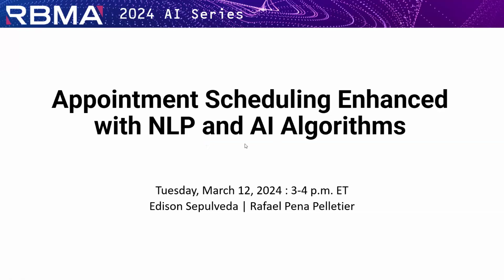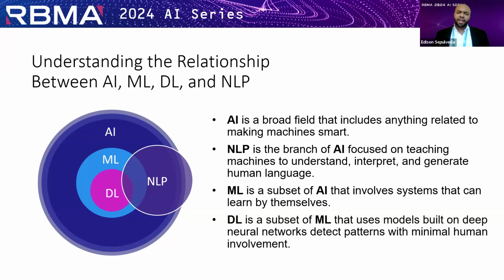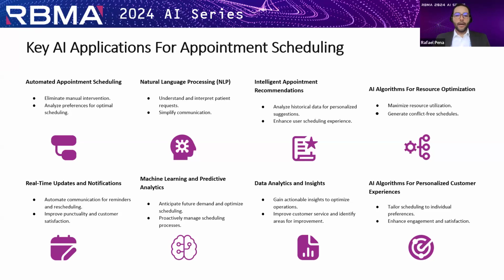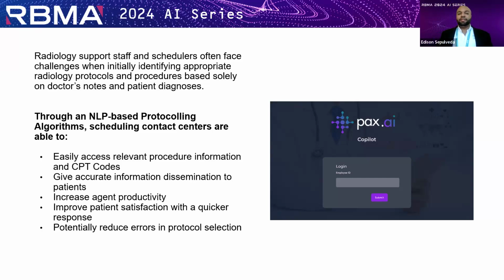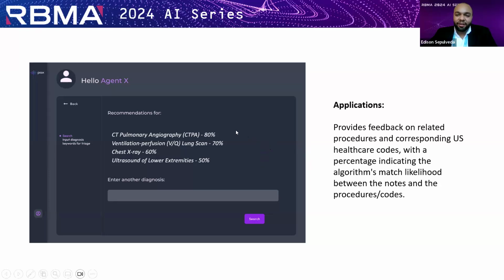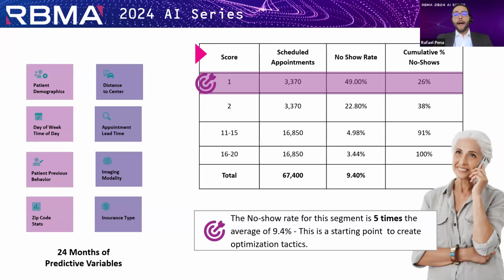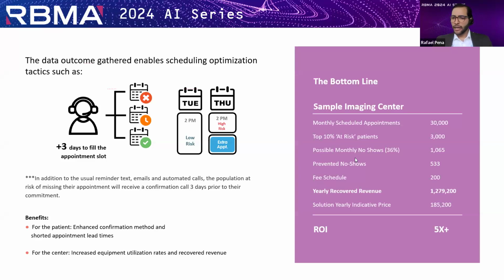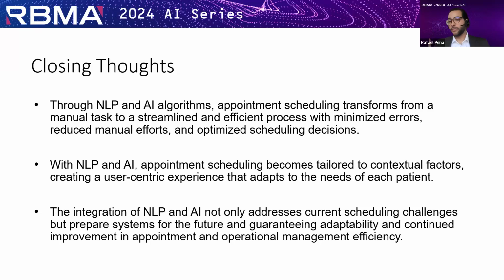AI Series: Frontiers in Radiology Webinar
AI Webinar Series: Frontiers in Radiology. Join us for a dynamic session, where attendees will gain insights on Radiology Appointment Scheduling and how to optimize it through NLP and AI Algorithms

Speakers:

🔹 Edison E. Sepulveda, CFA - VP of innovation at CCD Health, leading Paxiento.ai, a CCD tech-enabled division at CCD Health.
🔹Rafael A. Peña Pelletier - Our Senior Director of BI & WFM at CCD Health.

This session will focus on optimizing patient scheduling using NLP and AI algorithms. Learn techniques to enhance scheduling processes, predict no-shows, and improve operational decisions in healthcare centers.

Topics:

1️⃣ Master NLP-based patient scheduling to minimize disruptions, optimize resource allocation, and prevent revenue loss.
2️⃣ Understand the application of AI algorithms in reducing scheduling ambiguities and minimizing errors.
3️⃣ Learn strategic scheduling and effective overbooking techniques to maximize appointment completion rates and optimize schedules.